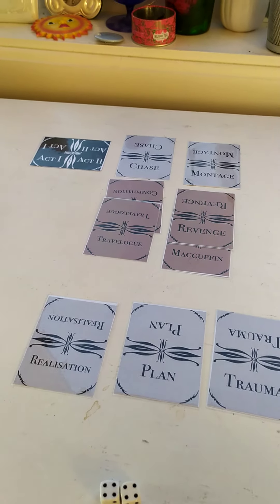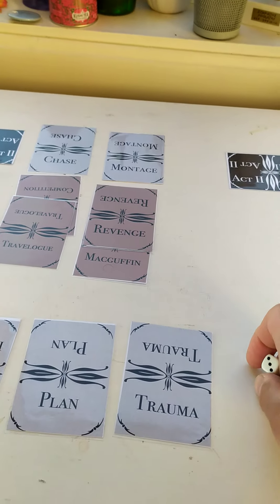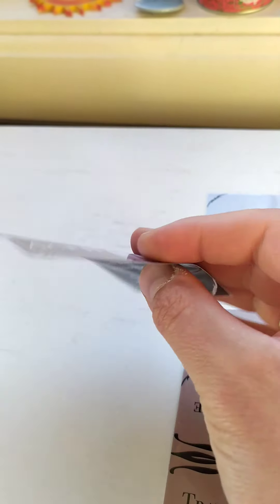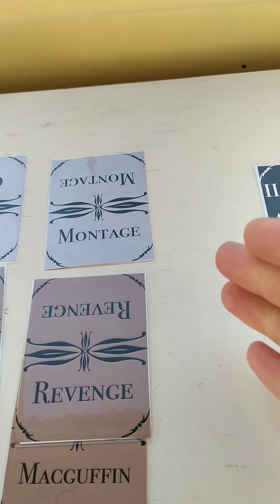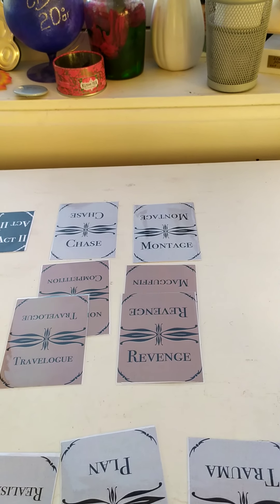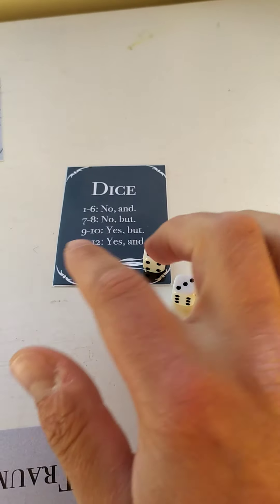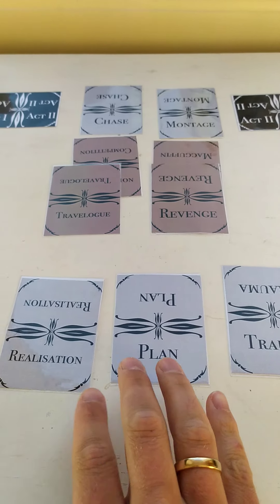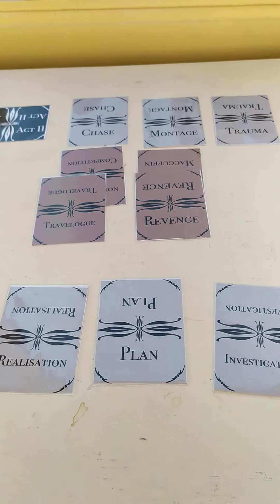The movies an 18 card rpg